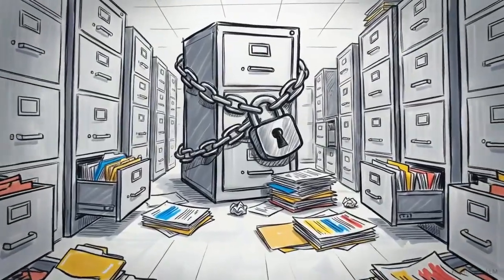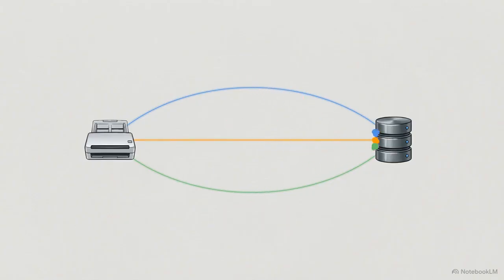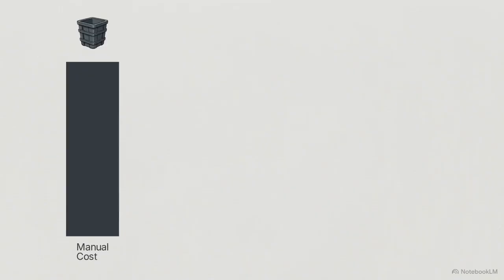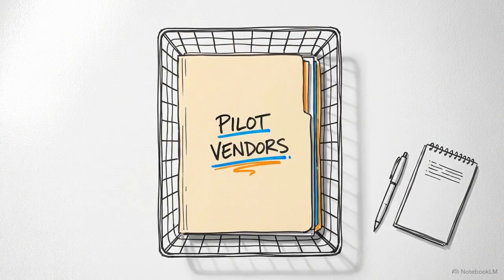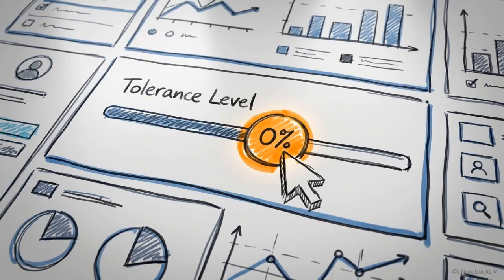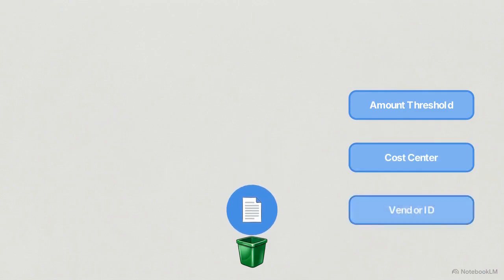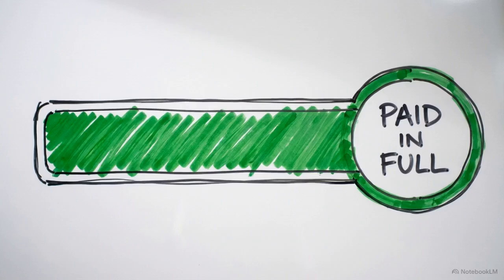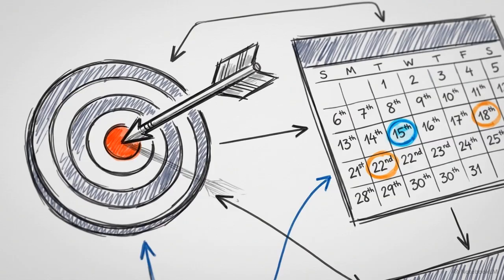Escaping the Manual Trap How to Launch an AP Automation Pilot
This text serves as a comprehensive guide to Accounts Payable (AP) automation, detailing how software replaces manual financial tasks to improve efficiency. It highlights key financial and operational benefits, such as drastic reductions in processing costs, faster payment cycles, and enhanced fraud protection.